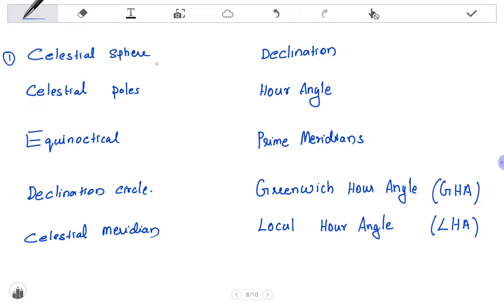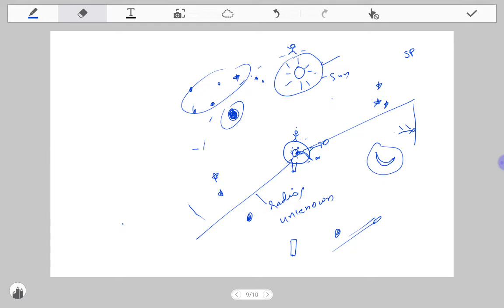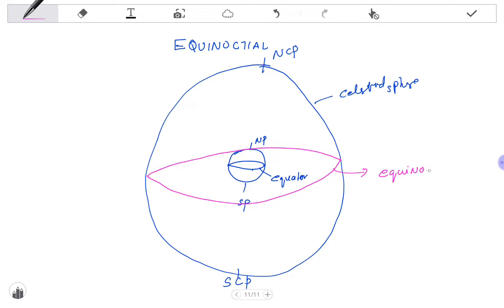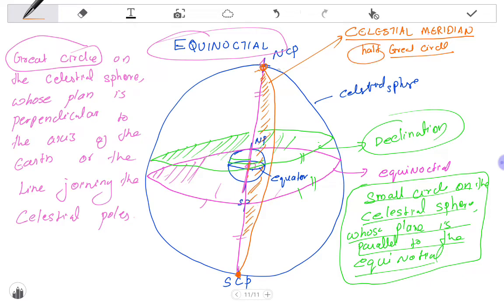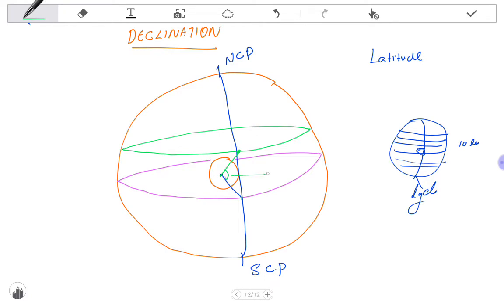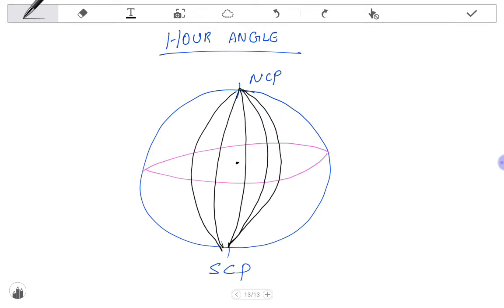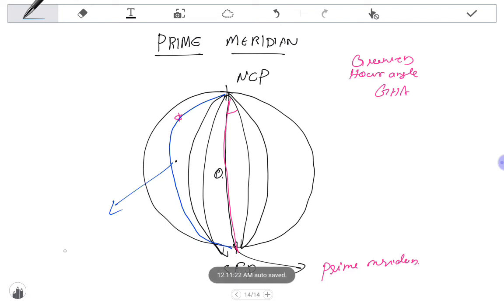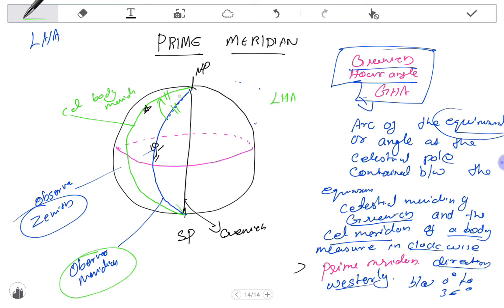Celestial Navigation Part 1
Celestial Sphere :-
Imaginary sphere around the Earth, of infinite radius, having its centre as the centre of the Earth. All celestial bodies, including the Sun and Moon, are projected to lie on this sphere.

Celestial Poles:-
Two points where the axis of the Earth when projected meets the celestial sphere. One of them is called the North pole and the other the South pole.

Equinoctial:-
 Great circle on the celestial sphere, whose plane is perpendicular to the axis of the Earth or the line joining the celestial poles.

Declination Circle:-
 Small circle on the celestial sphere, whose plane is parallel to the Equinoctial.

Celestial Meridian:-
 Semi-great circle on the celestial sphere, whose plane passes through the celestial poles, and is perpendicular to the Equinoctial and Declination circles.

Declination:-
 Arc of a celestial meridian or angle at the centre of the celestial sphere, contained between the Equinoctial and the Declination circle passing through a body. It is measured North or South of the Equinoctial, starting from 0 at the Equinoctial upto 90 at the celestial pole.

Hour Angle:-
 Arc of the Equinoctial or angle at the celestial pole, contained between any two celestial meridians.
Prime Meridians:-
 1. Greenwich meridian projected on the celestial sphere.
     2. Meridian of an observer projected on the celestial sphere.
     3. Celestial meridian passing through the First Point of Aries.

Greenwich Hour Angle (GHA)
Arc of the Equinoctial or angle at the celestial pole, contained between the celestial meridian of Greenwich and the celestial meridian of a body, measured from 0 to 360 westward (clockwise) from the Greenwich meridian.

Local Hour Angle
 Same as GHA except that Greenwich is replaced by the Observer.